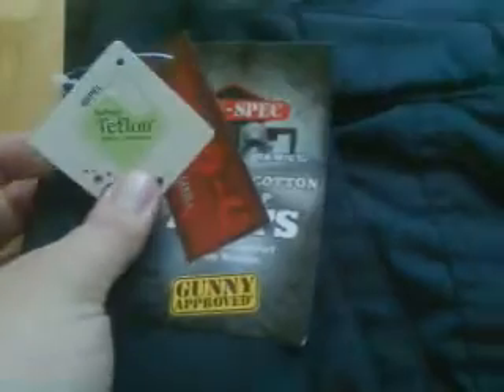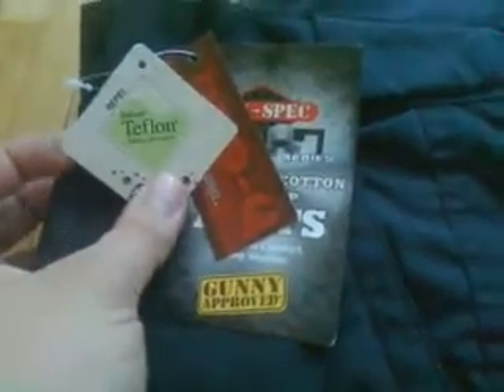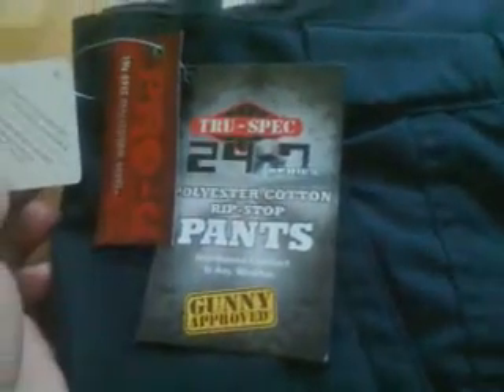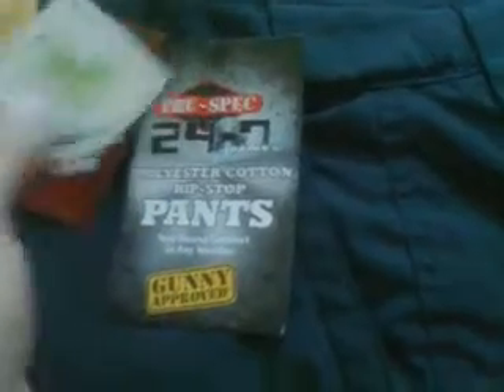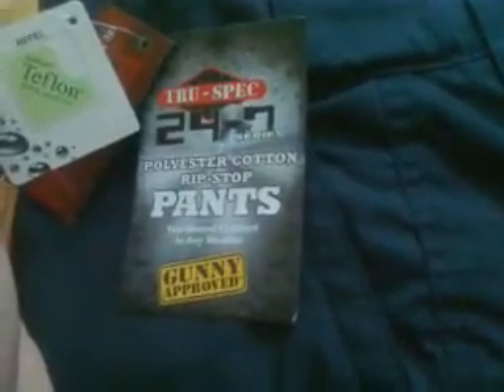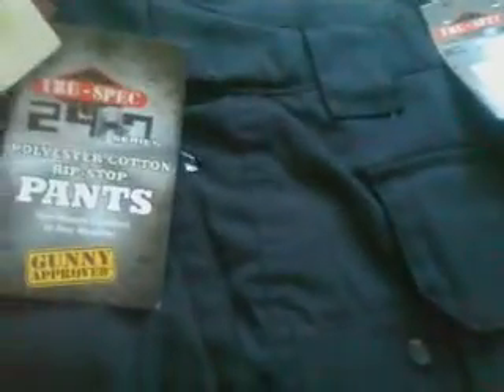Weird Hydrophobic waterproof Clothes- Dupont Teflon Fabric Protector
Dupont Teflon Fabric Protector on Truspec clothes